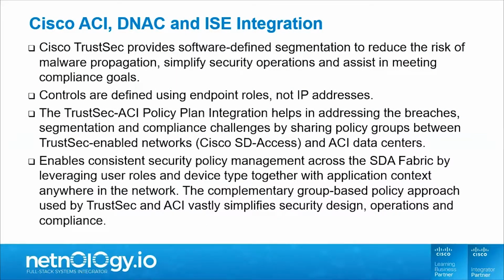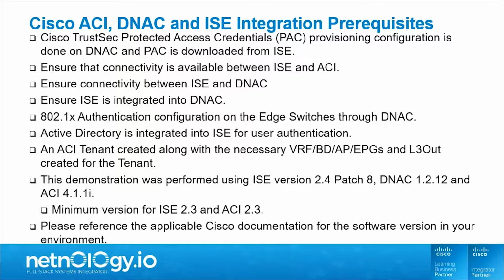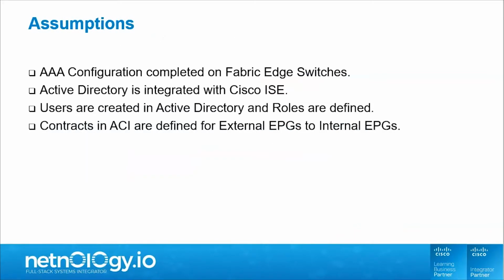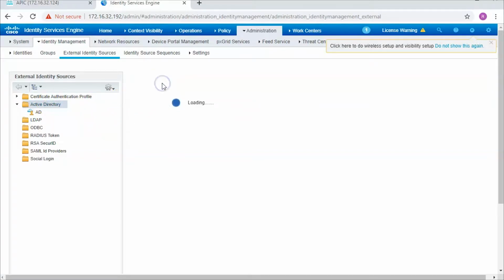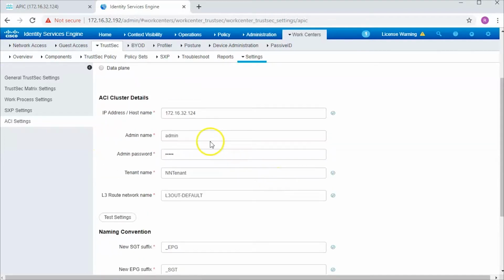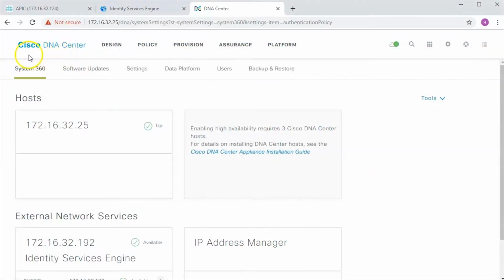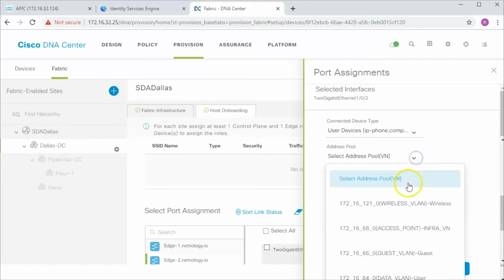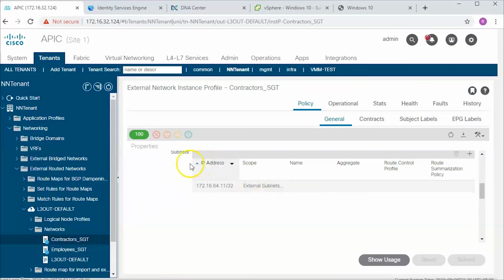Cisco Be Boundless ACI,DNAC and ISE Integration Example Demo Video